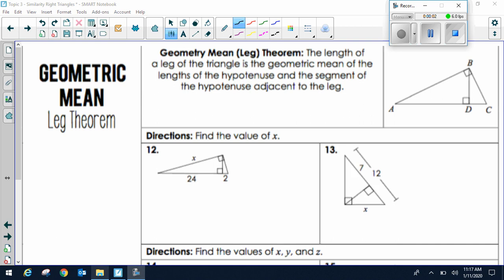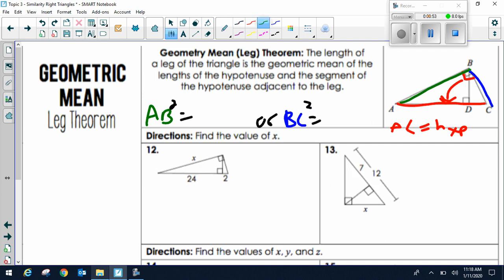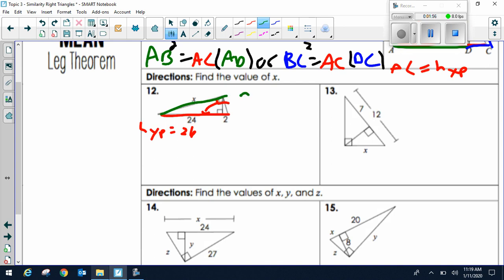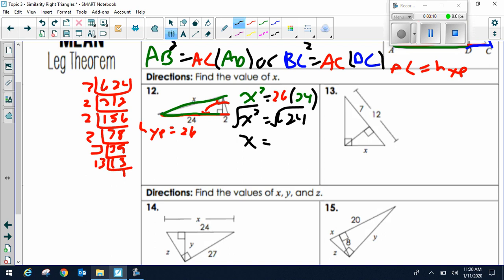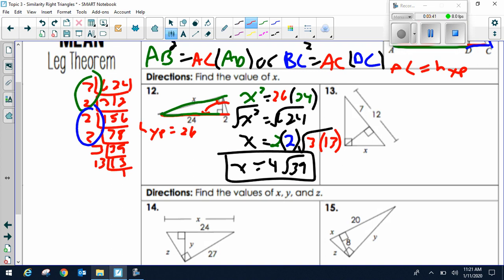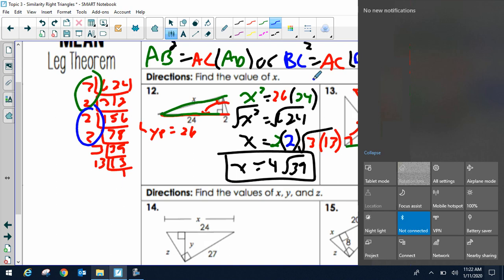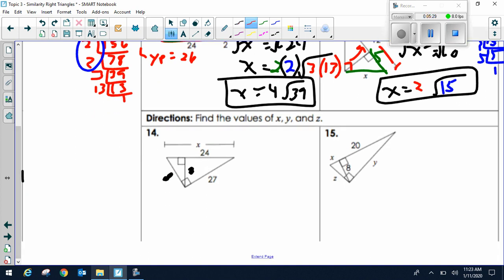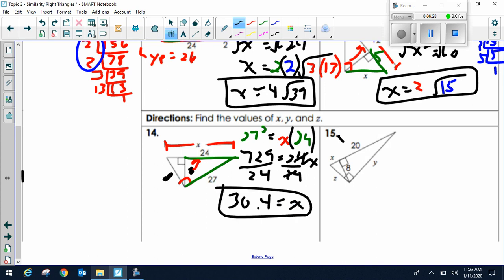Topic 3 Part 2 Leg Theorem